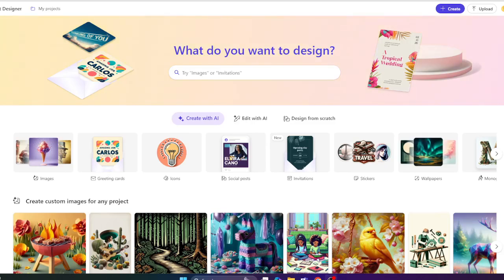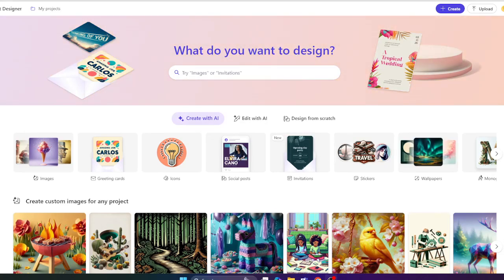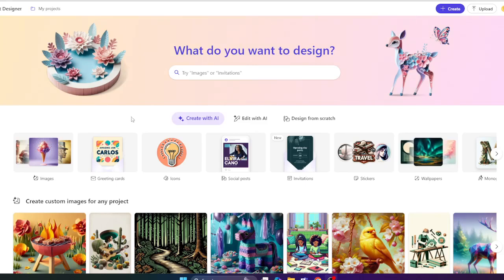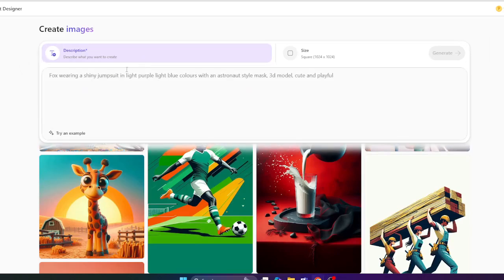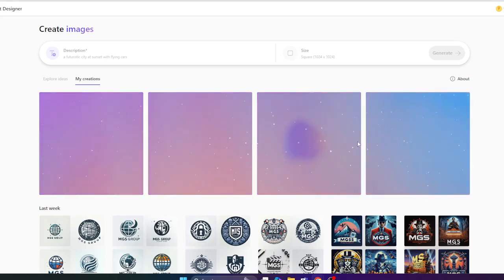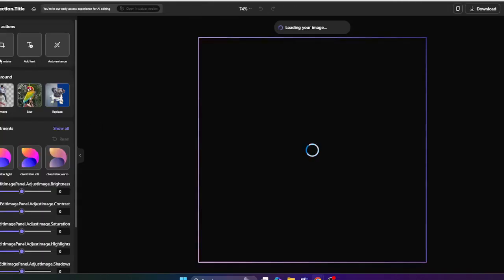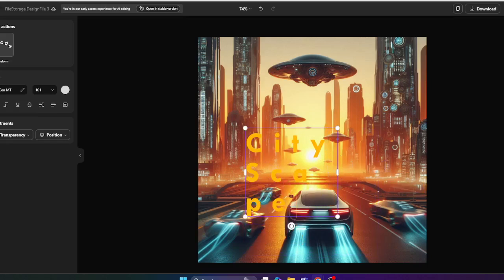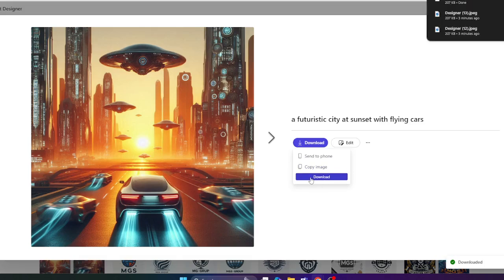How to Create AI-Generated Images with Microsoft Designer | Easy Tutorial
Create Stunning AI-Generated Images with Microsoft Designer | Step-by-Step Tutorial

Want to create amazing AI-generated images in just minutes? In this tutorial, I'll show you how to use Microsoft Designer to bring your creative ideas to life. Whether you're a designer, marketer, or just love visuals, this tool makes it easy to generate and customise images with the power of AI.

In this video, you'll learn:

How to navigate the Microsoft Designer interface
How to input and refine text prompts for AI image generation
How to customise and edit your AI-generated images
Tips for exporting your final design in the perfect format
If you’re looking to quickly produce high-quality images for social media, marketing, or personal projects, this tutorial is for you!